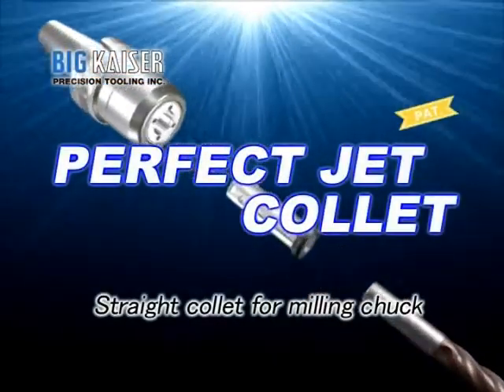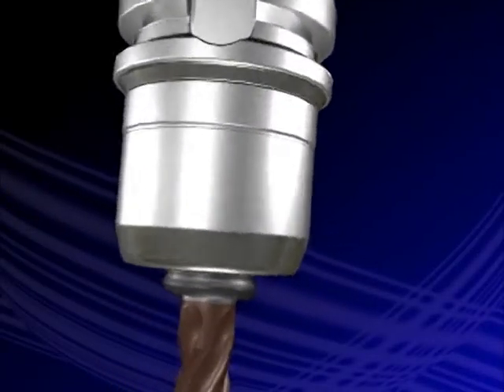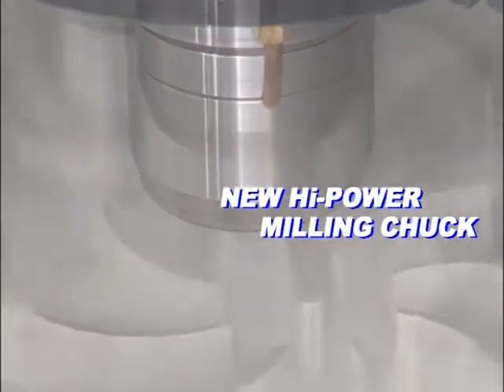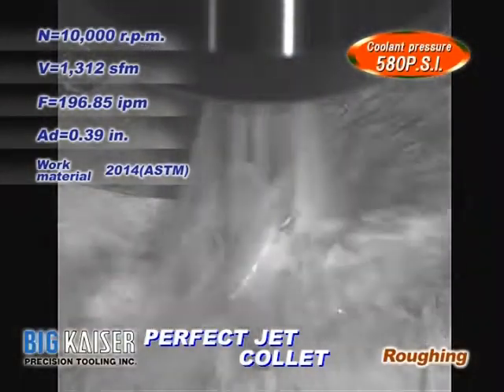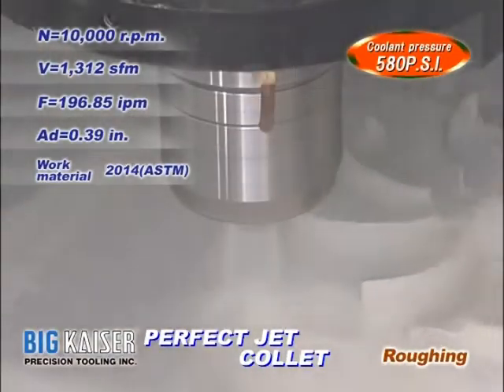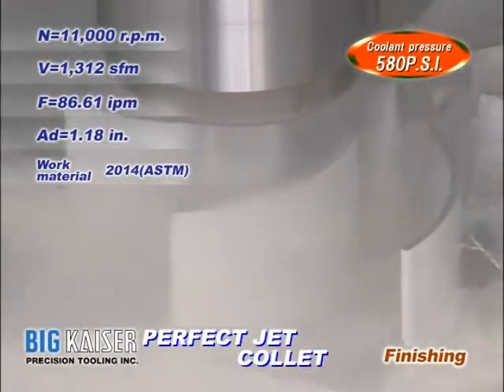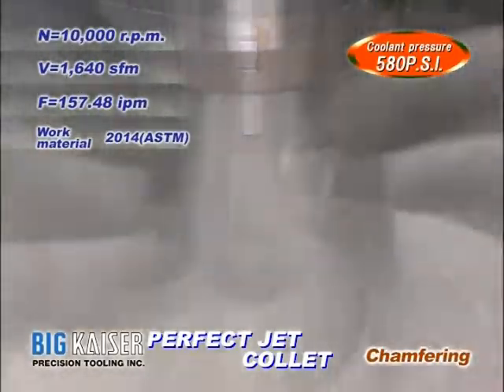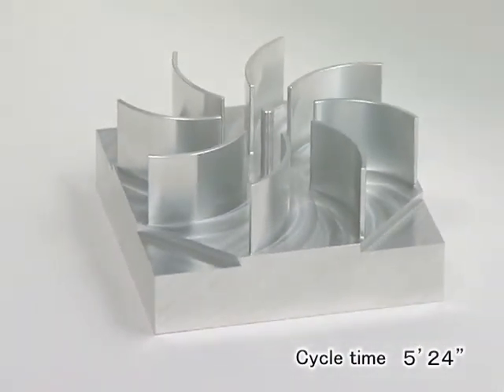Perfect Jet Collet | BIG DAISHOWA—Americas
Perfect Jet Collets (PJC) allows for coolant to the cutting tool periphery. They can be used with MEGA Double Power Chucks, Hydraulic Chucks and New Hi-Power Milling Chucks.